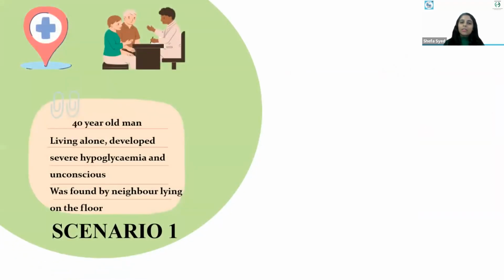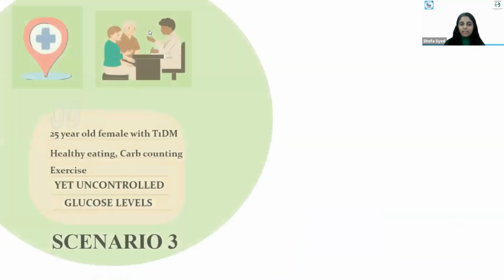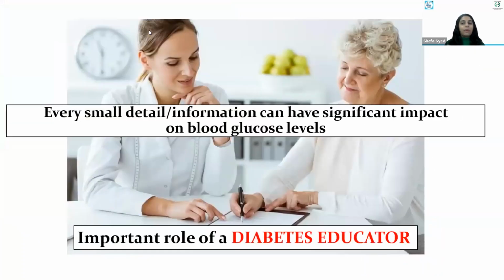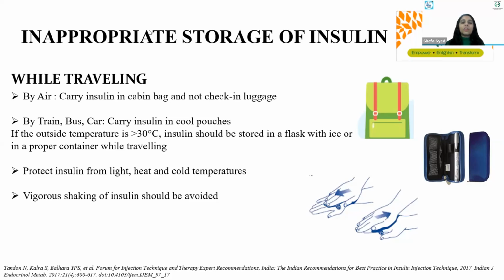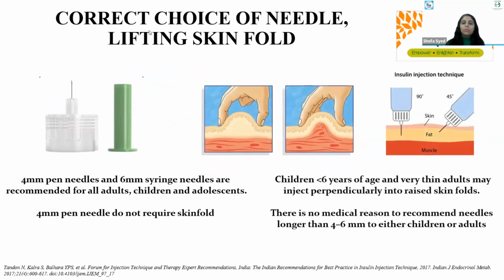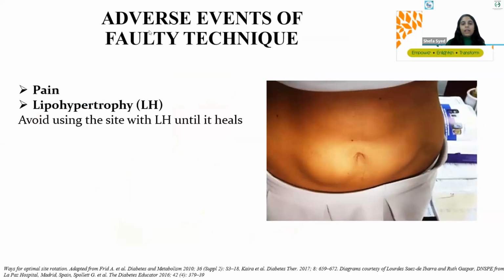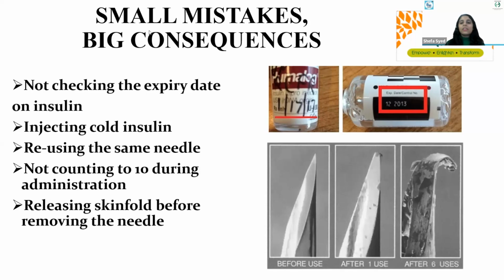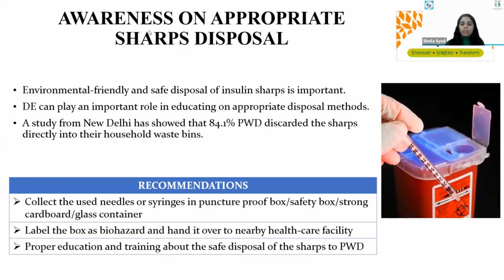9th DAYDEIC_Insulin Injection Techniques_Ms Shefa Syed